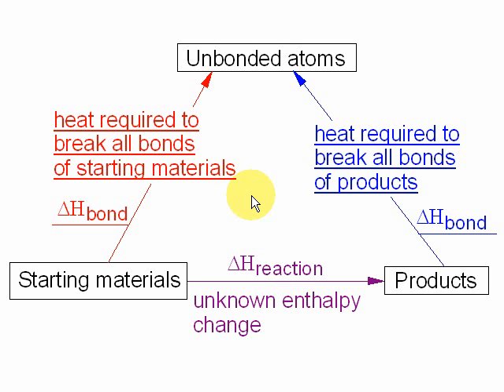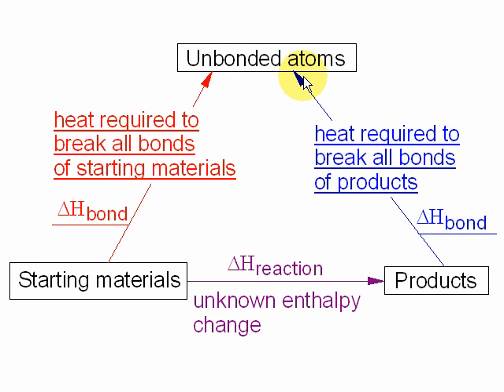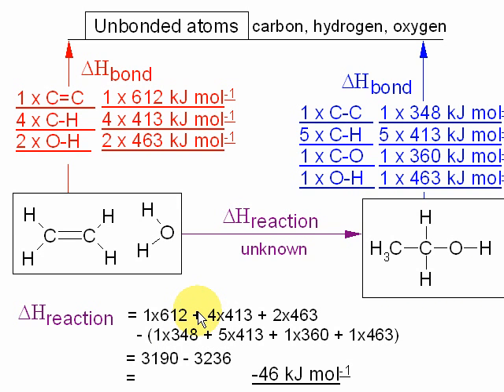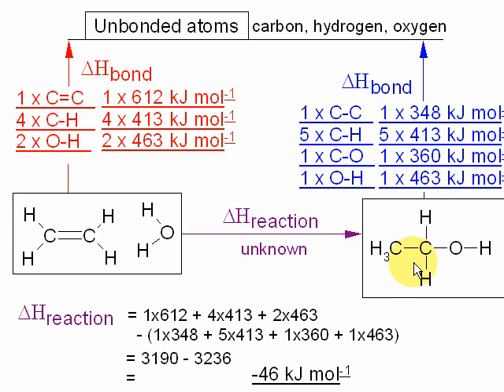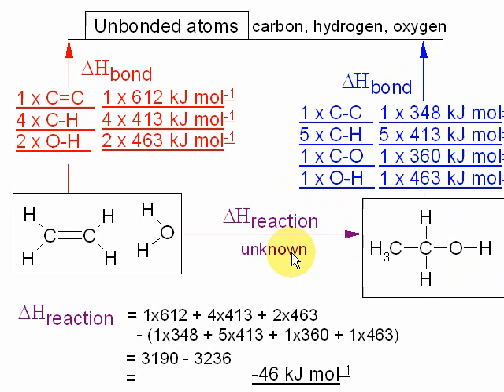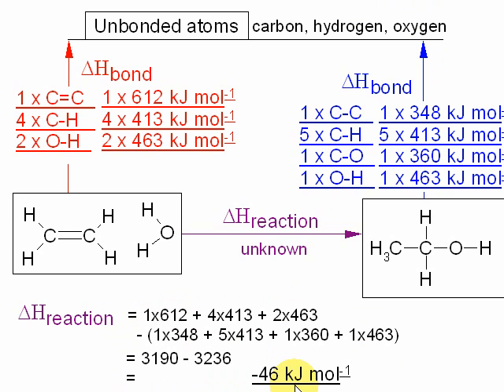6. Hess Cycle using Bond Enthalpies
Hess Cycle using Bond Enthalpies. Suitable for A-level chemistry or equivalent.